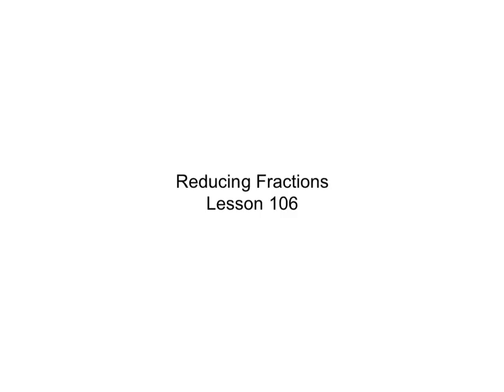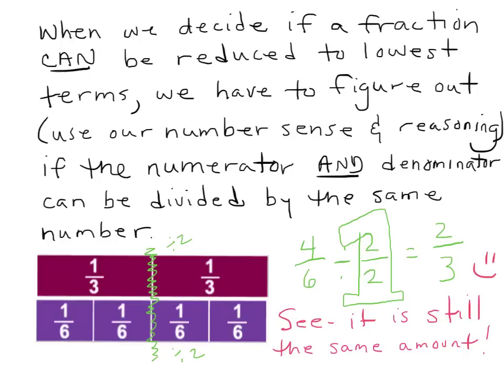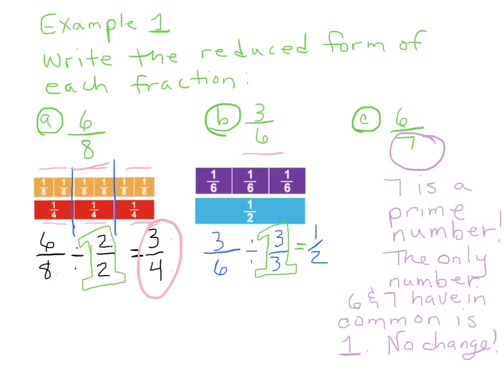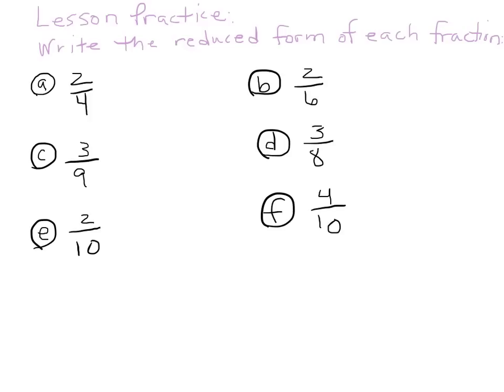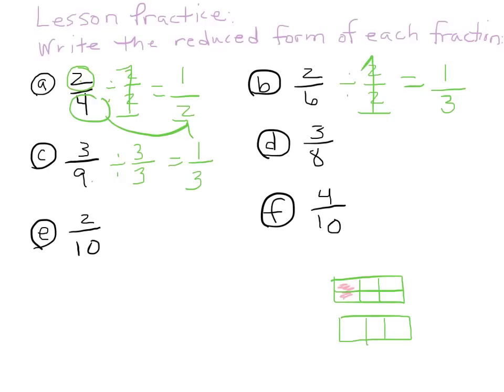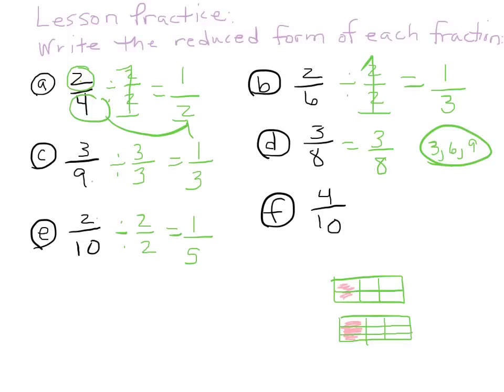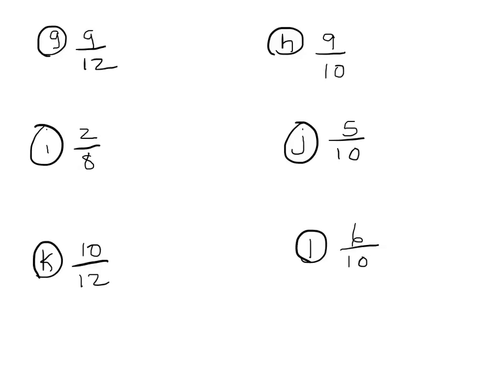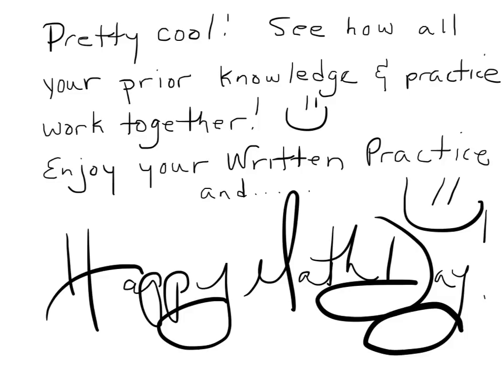Reducing Fractions Lesson 106